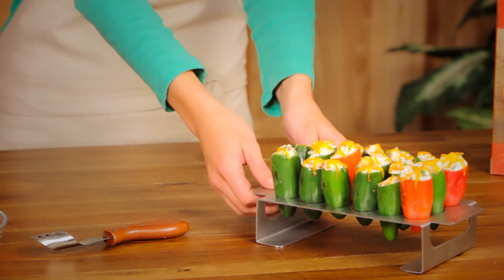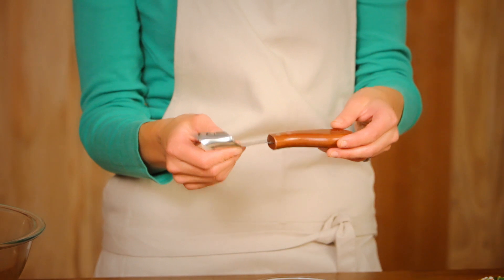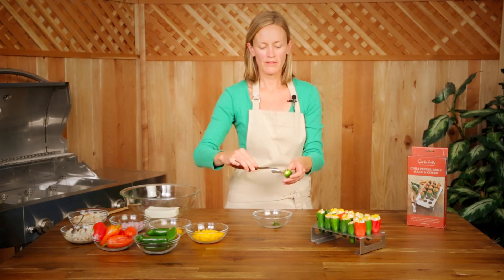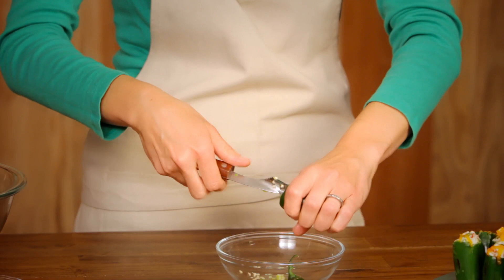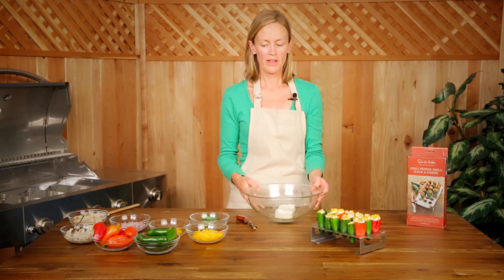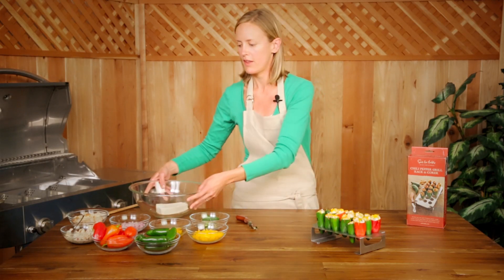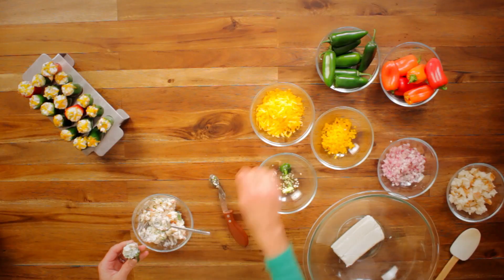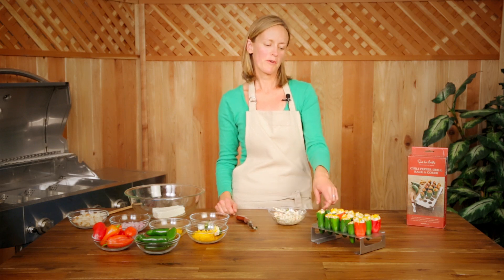Sur La Table® Chili Pepper Grill Rack and Corer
The stainless steel rack holds 18 chili peppers, and the included chili corer makes prepping easy. Just cut off the stem with the serrated edge, then remove the seeds in one easy step by twisting and scooping. Safe for the grill, handles along the side allow for easy use. Rack gets hot, so please use oven mitt or glove when handling.